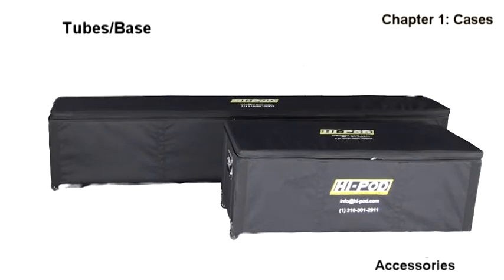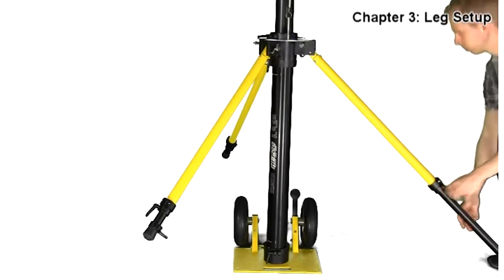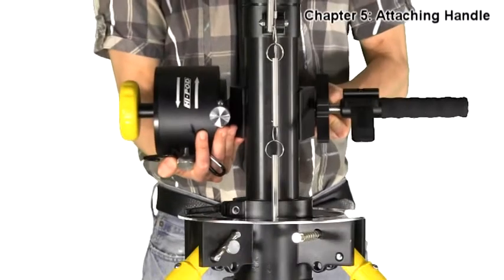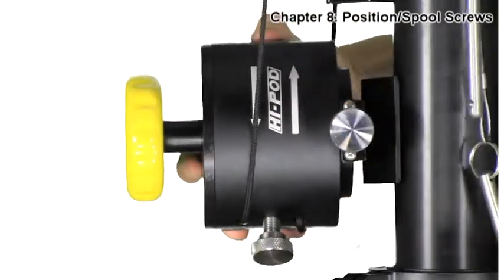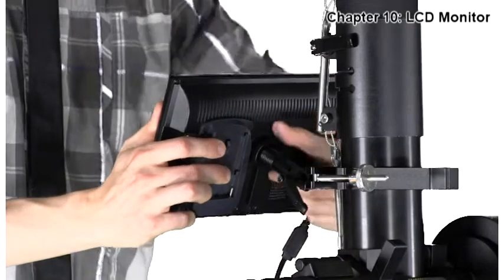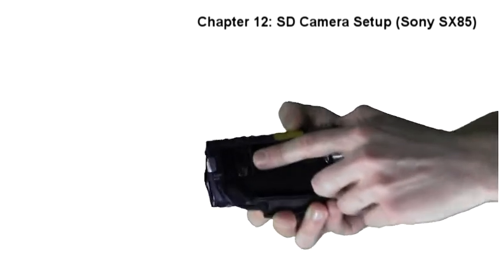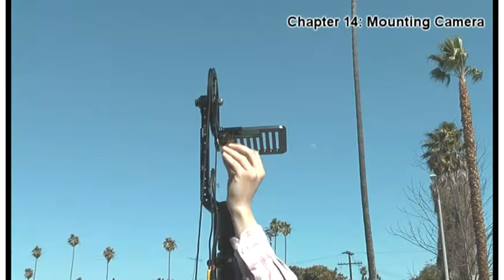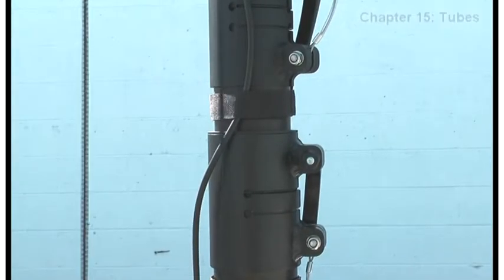MANUAL X17 X23 X31 CORE